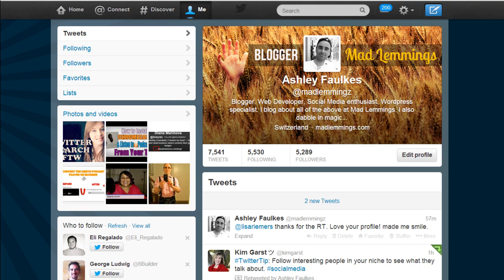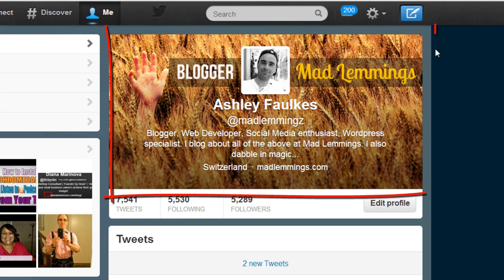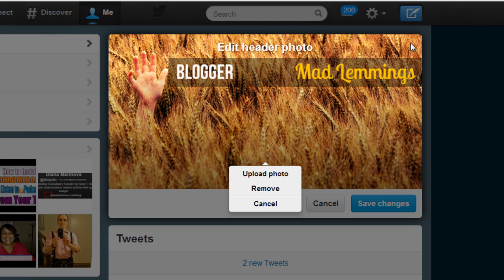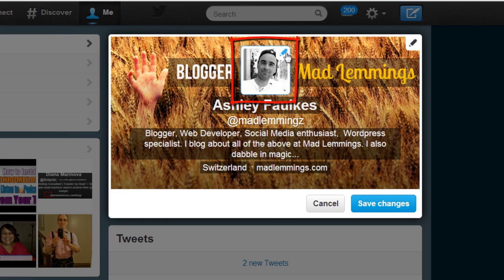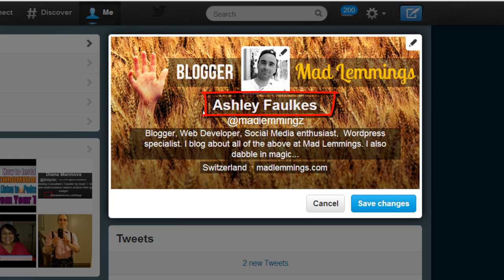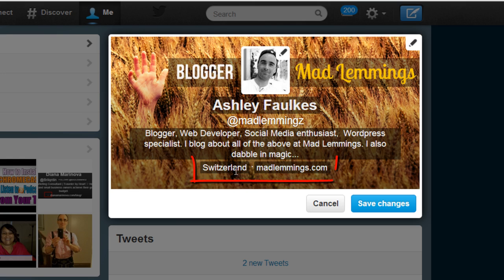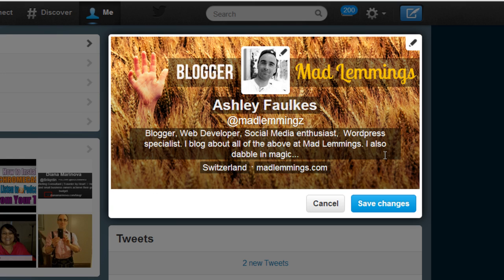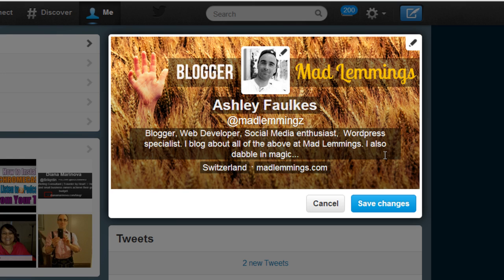Twitter - Profile basic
Twitter for beginner!@!!

The number one problem stopping Twitter beginners becoming experts is the information overload on the topic. There is certainly no shortage of information on how to learn Twitter and this is what confuses many. This article will try to give beginners a clear guide as to where and how to start learning about Twitter.

Articles

Article directories such as Ezine Articles and Articles Base contain thousands of articles which serve to teach the basics of Twitter and social media in general. If you enjoy reading and want to access a big source of information, then article directories will be your kind of thing.

Blogs

In addition to article directories, there are many people out there who blog about their experiences on social media sites such as Twitter as well as offering to teach beginners different things. Mashable is by far the best social media news site because they provide great tips for using Twitter but more importantly, they keep you up to date with any new developments in the Twitterverse. Mashable is almost always the first to cover any new developments in the world of social media.

Searches related to Twitter for beginner!@!!